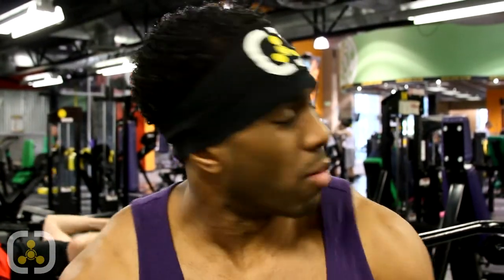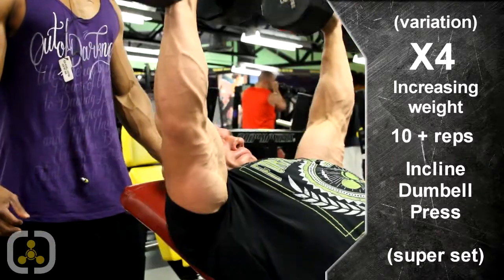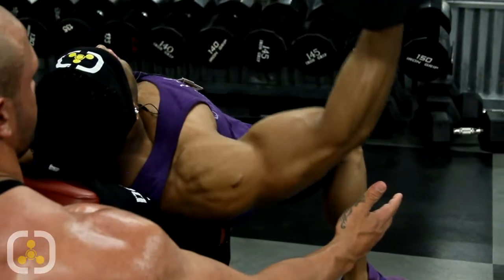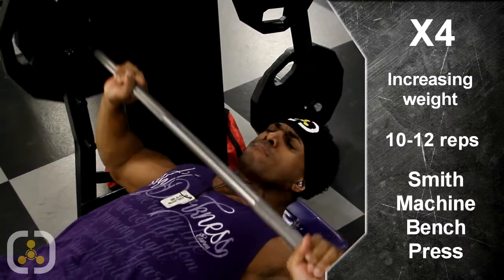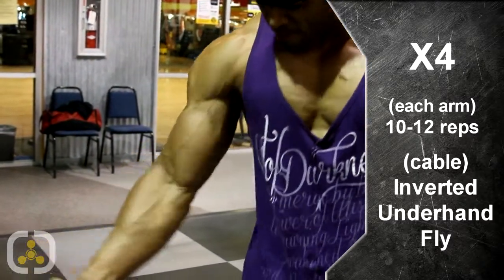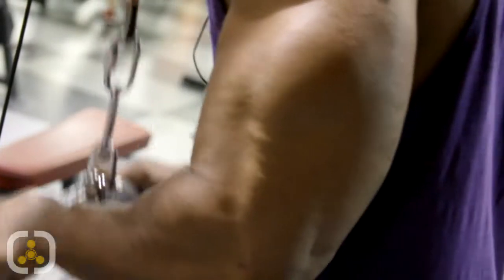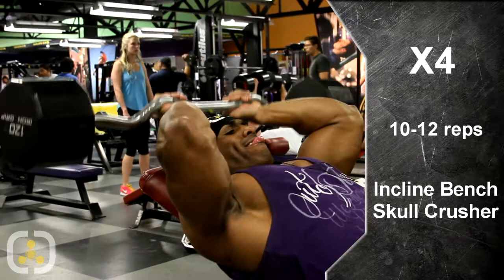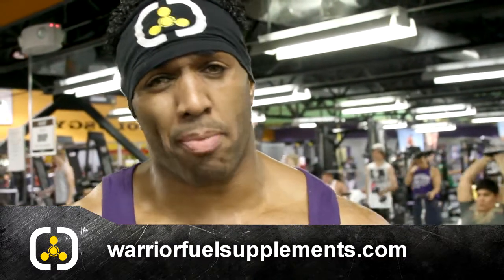Warrior Fuel Chest and Tricep Workout with Sammy and Jonas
Get your chest workout with the Warrior Fuel Team. for the full line of products and gear